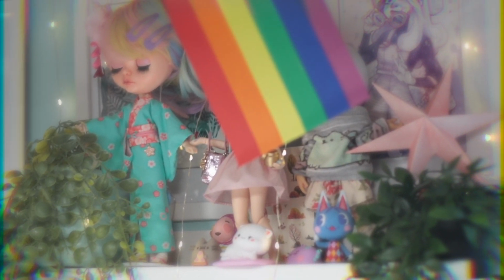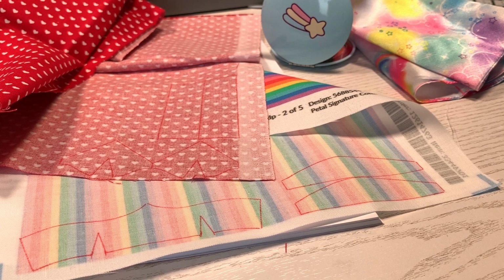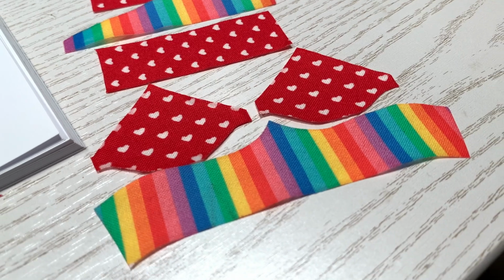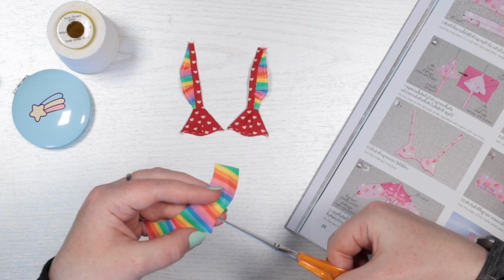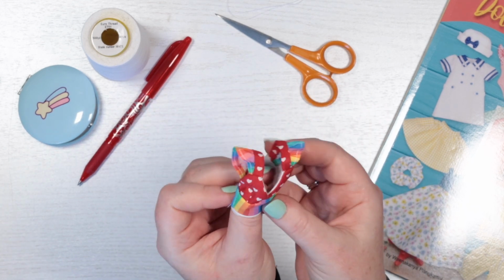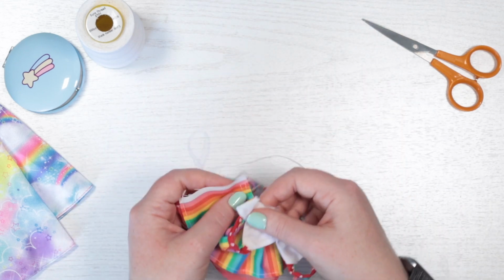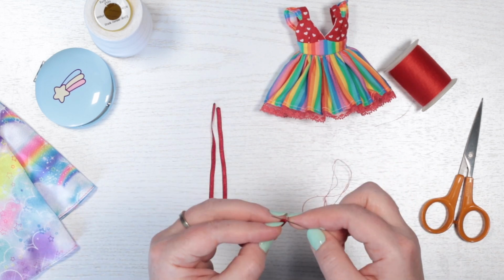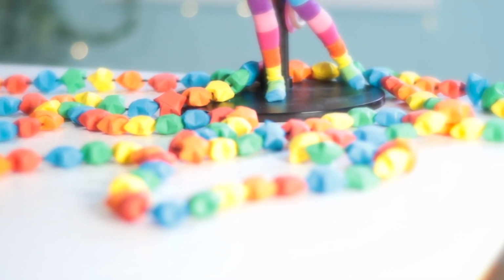I Sew a Rainbow Blythe Dress for PRIDE - Custom Version of LittleAmelie Sewing Pattern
I'm a little late for Pride month, thanks to being unwell, but was determined to make a special rainbow dress for my lovely Blythe Dolls!